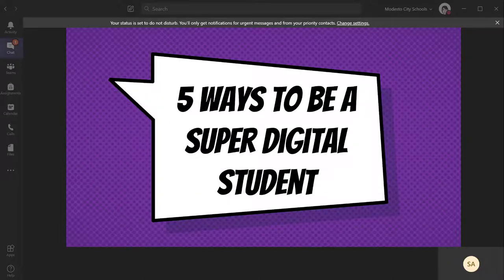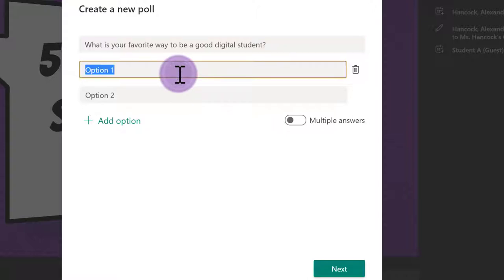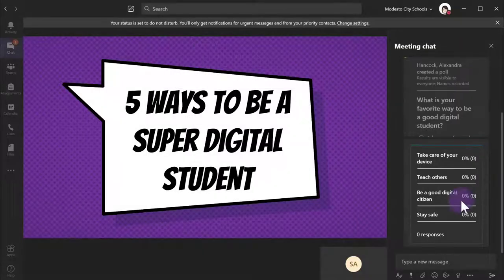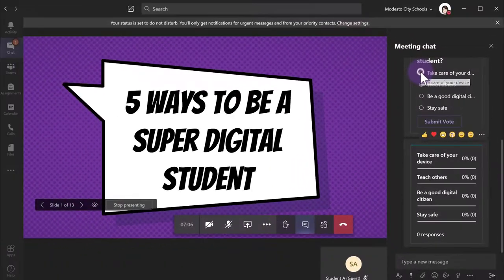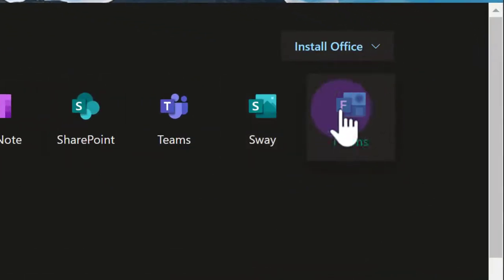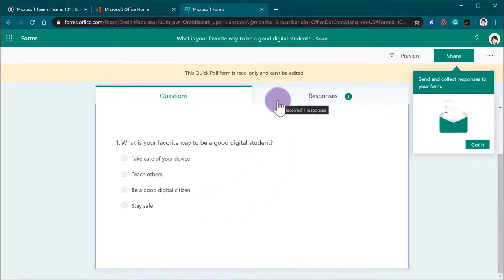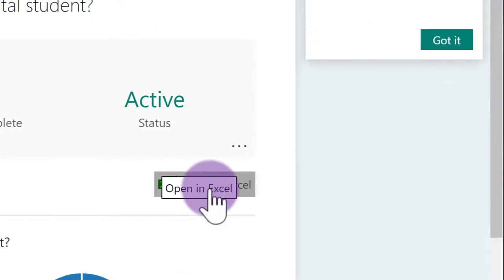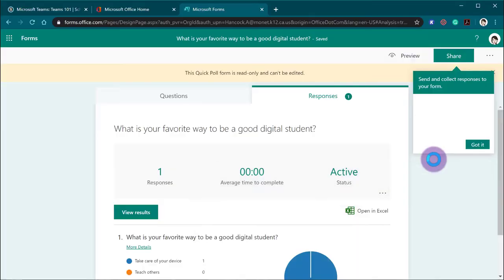Microsoft Teams for Teachers: Create a Poll